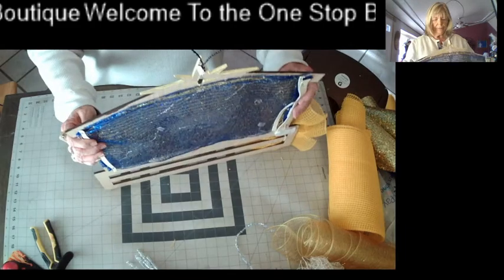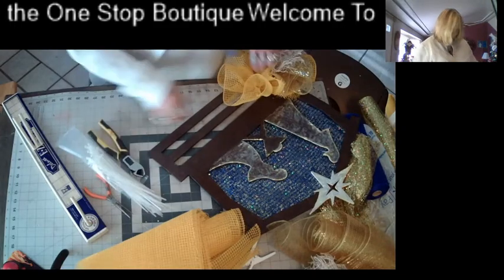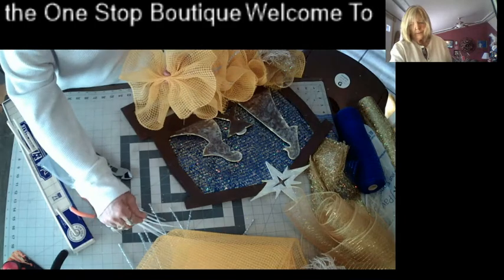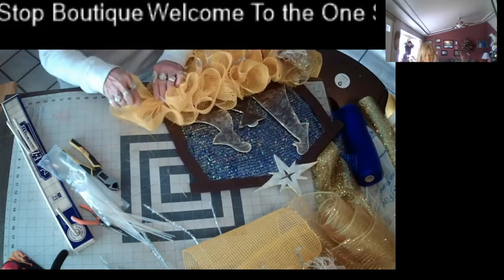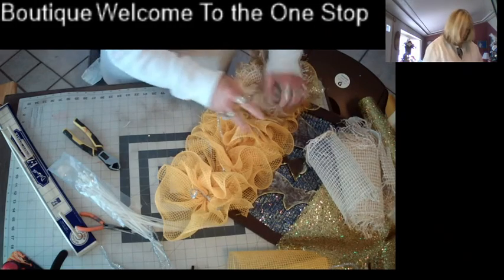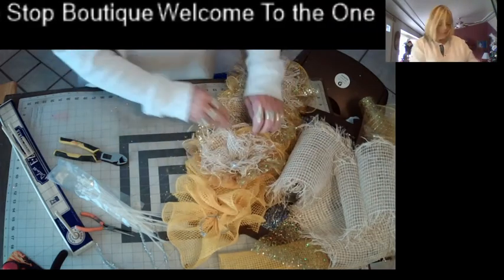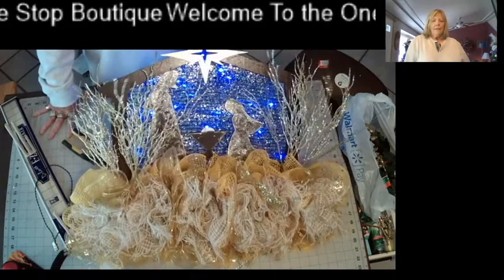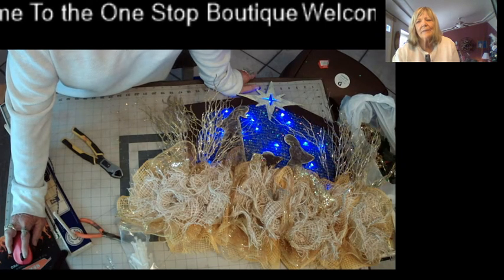Christmas Manger Decor, Spiritual Christmas Manger Scene, Manger Rail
Christmas Manger Decorating ideas, Spiritual Christmas Manger Scene, Manger Rail
Rail is from Hot Mesh Mom. Cut 8 10X10  at 20 inchGold Mesh. Cut 8 Burlap frayed 10X10 mesh at 20 inch. Cut 2  20X10 Blue for the Sky. I 20X10 Gold Glitter Fabric for the Sky. Lights. Measures approx. 20X20